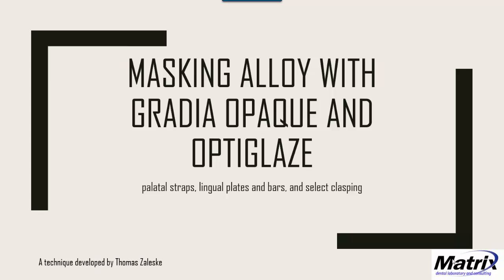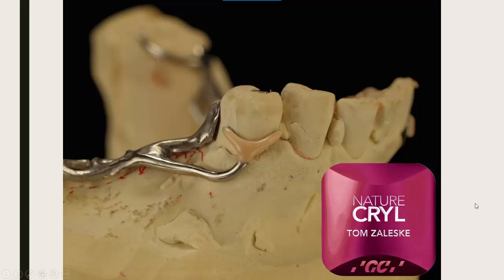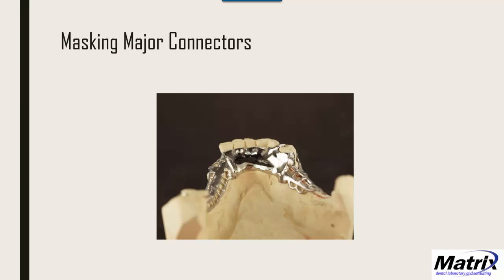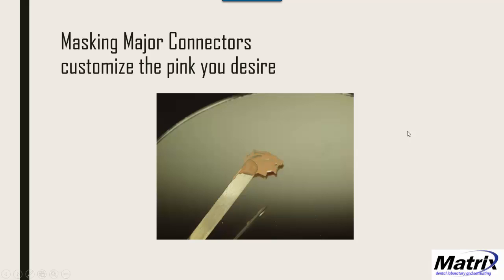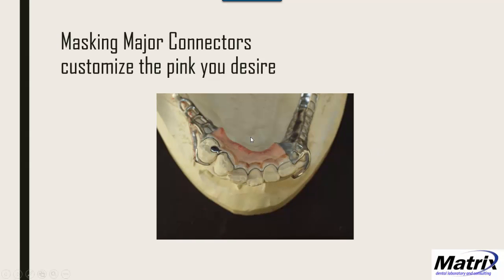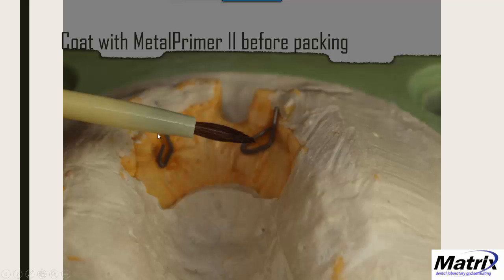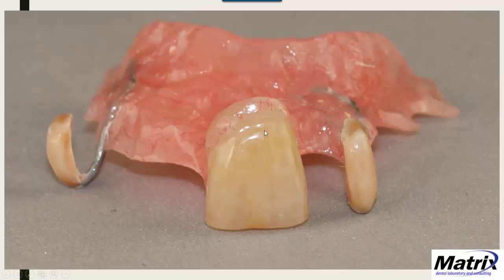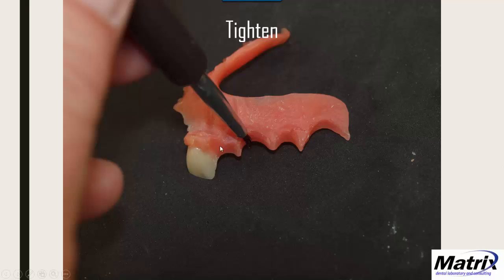Masking clasps and connectors with Gradia Opaques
Chrome frames, provisional clasping, an upgraded service to new and  existing chrome partials.